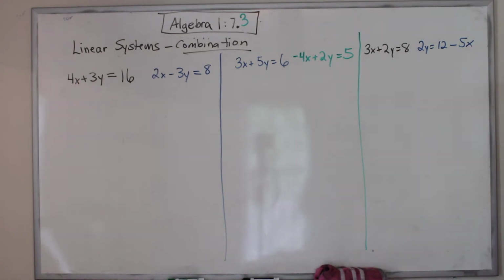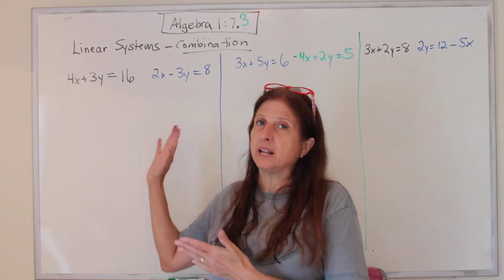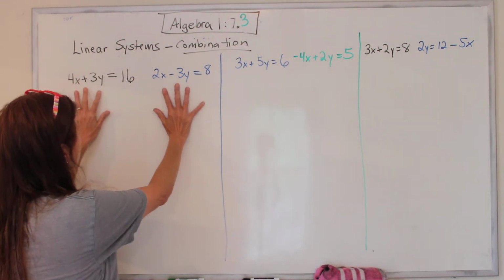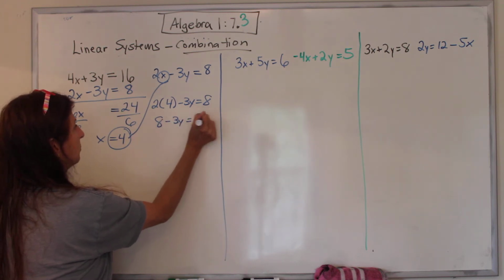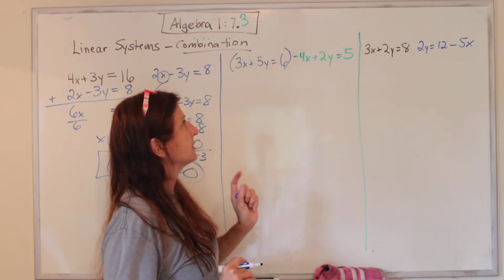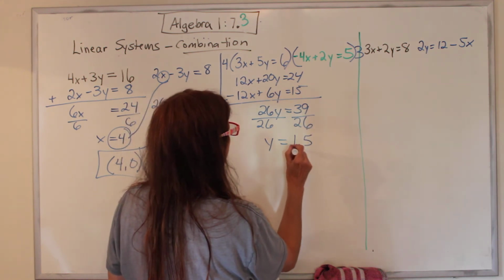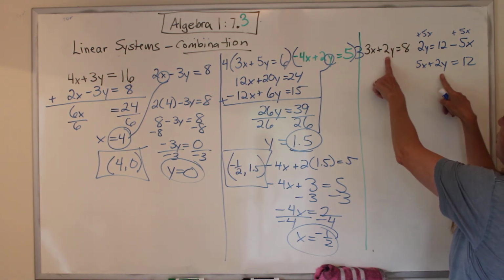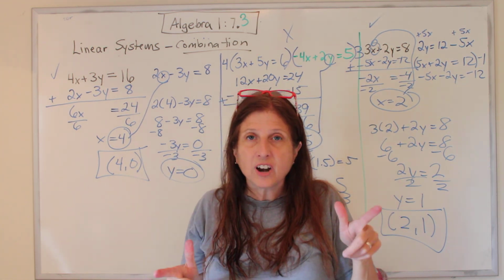Algebra 1: Solving Linear Systems by Linear Combination (7.3)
Odds
Day 4- calculator lab p. 404 n. 1-5